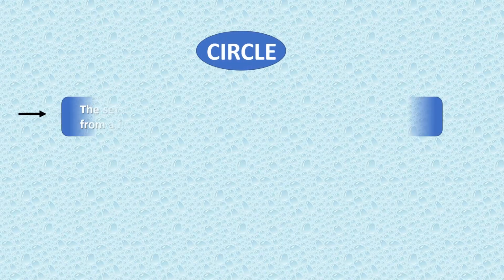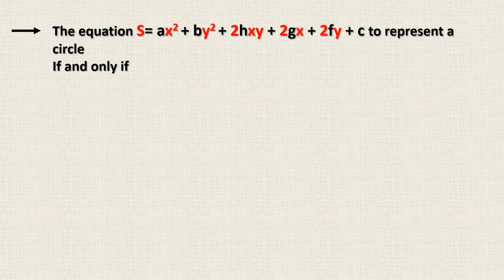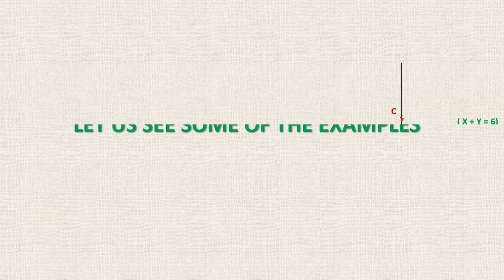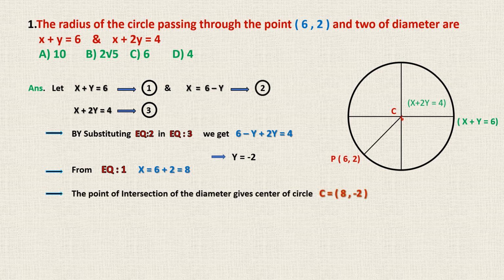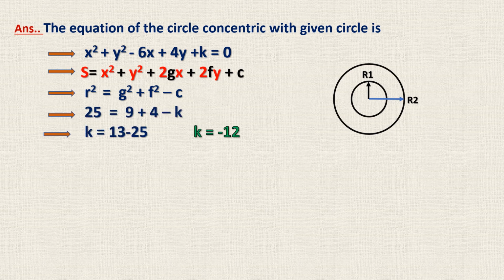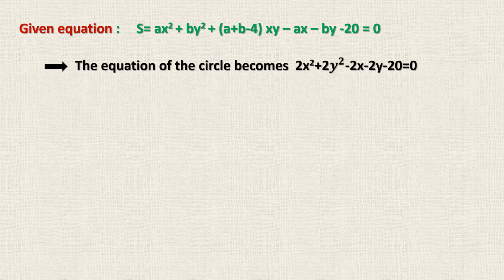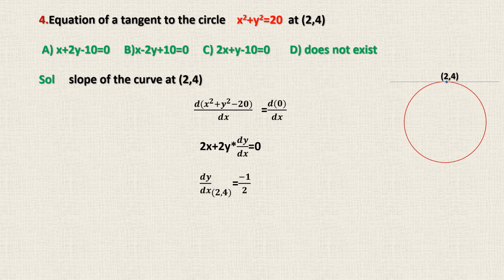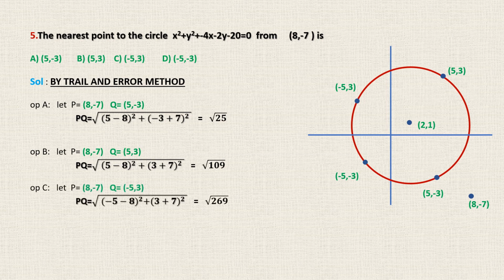Circle's || introduction ||important MCQ for all competitive exams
The video is about circles it includes basic concepts of circles and the concepts which are required for competitive exams like eamcet ecet ssc jee rrb etc.
The examples which were covered in this video are taken by reference of all previous papers for the last five years